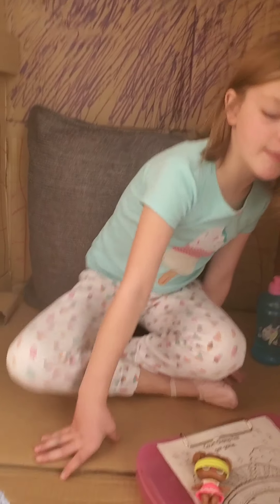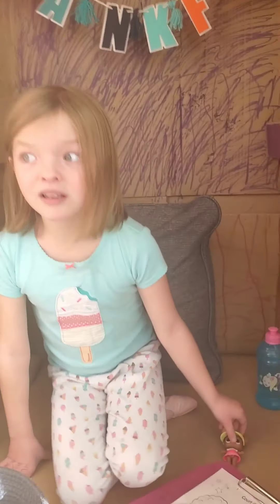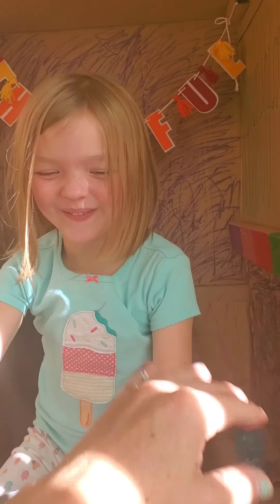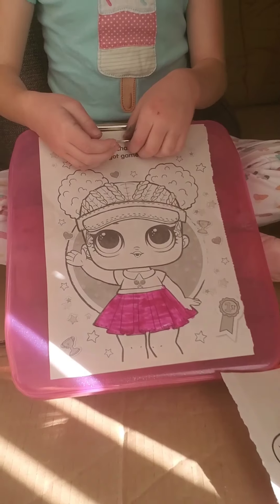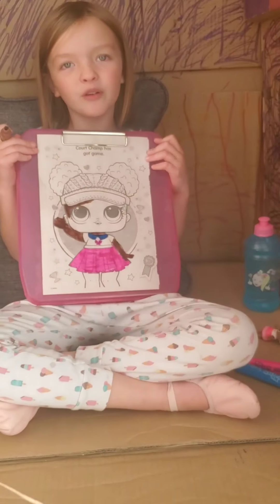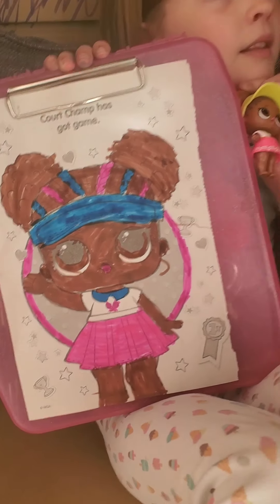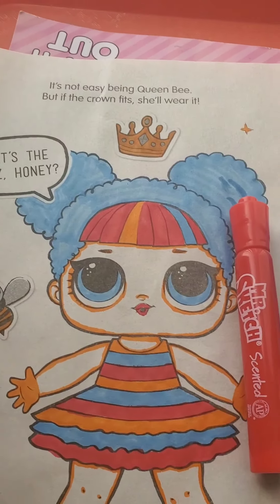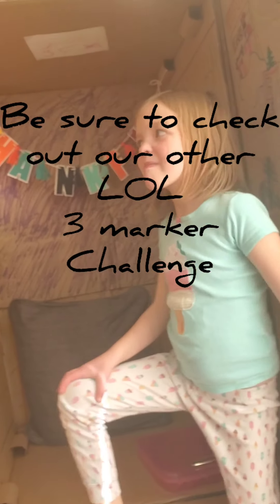Round 2 ~ LOL 3 marker Challenge